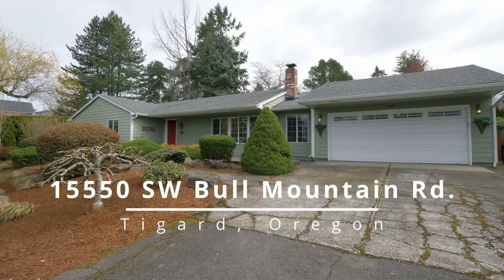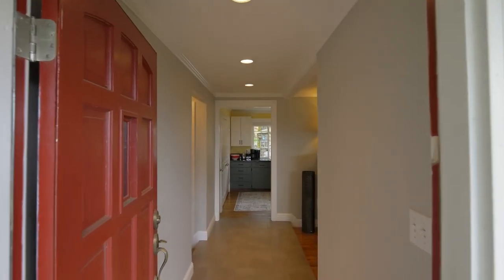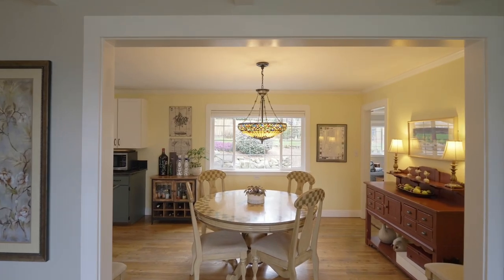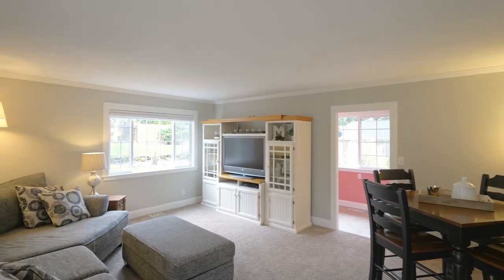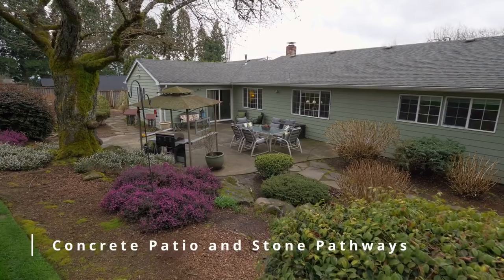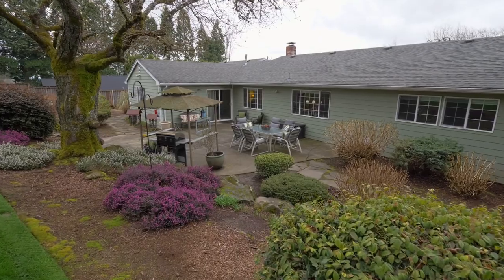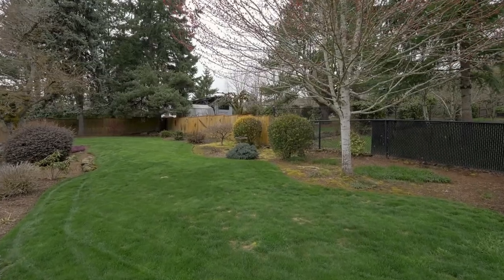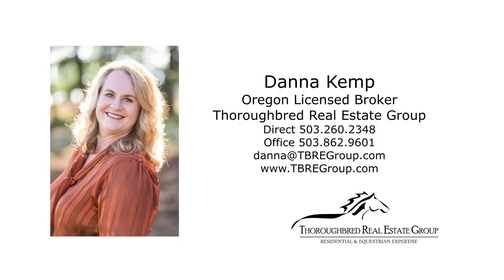Desirable Bull Mountain Home! ~ Video of 15550 SW Bull Mountain Rd. ~ Tigard homes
Well maintained ranch on an oversized .44 acre lot with mature manicured landscaping. Charming 3 bedroom, 2.5 bath, 2004 SF one level ranch, move in ready! Contact Danna Kemp with Thoroughbred Real Estate Group.